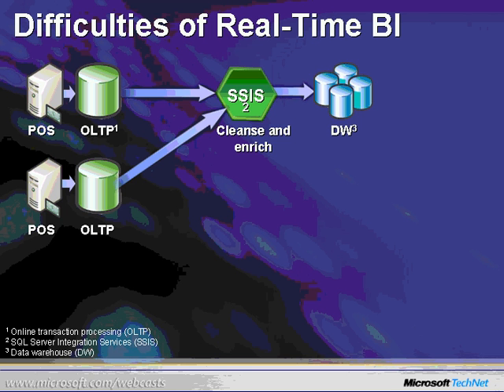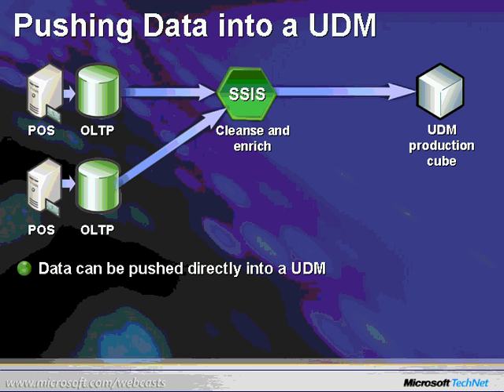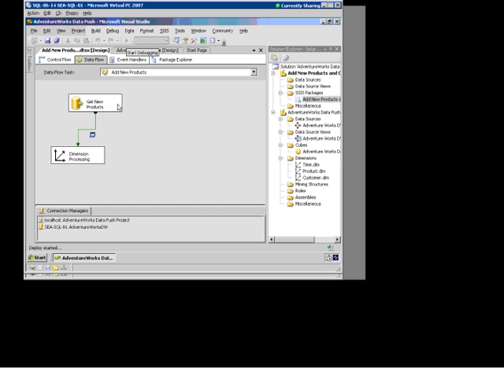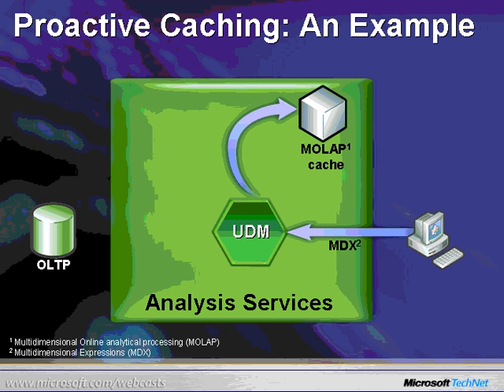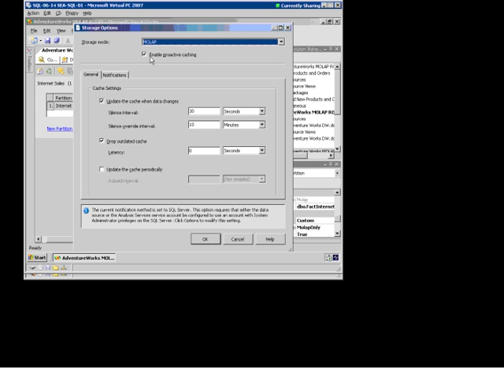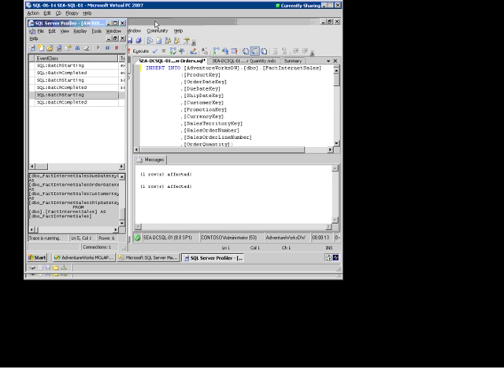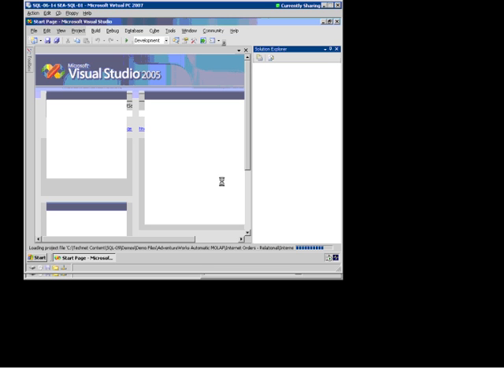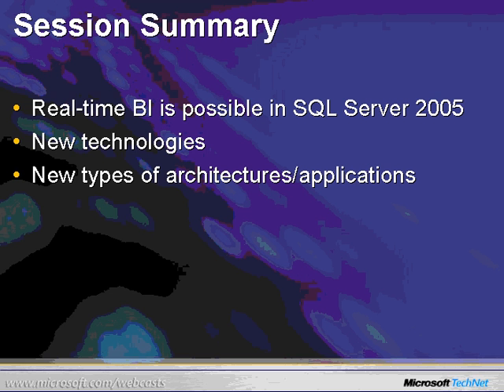Real Time Business Intelligence with SQL Server 2005 Analysis Services Level 300